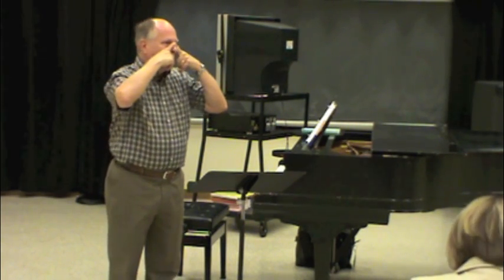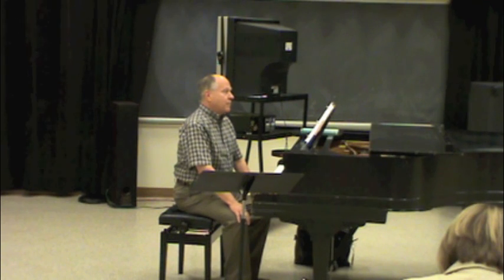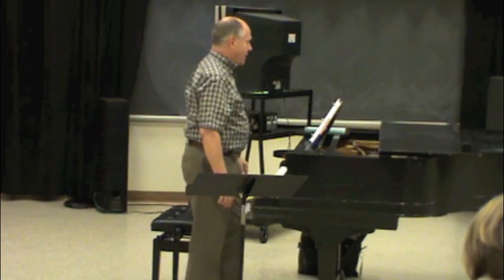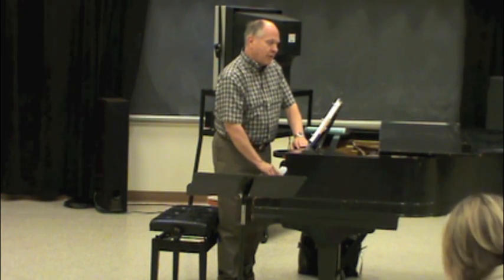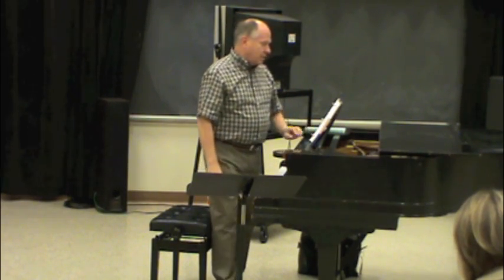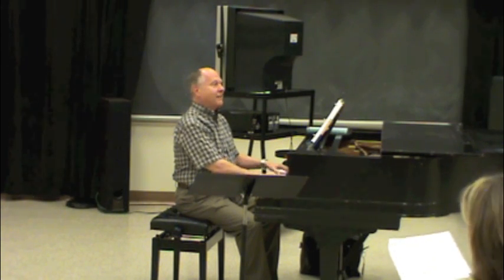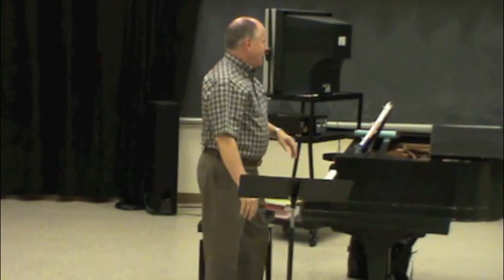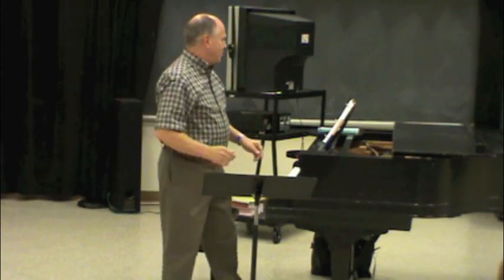Vocal Warm-Ups for Young Singers - Alan Pote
Every rehearsal needs to begin with some type of vocal warm-up. Some are fun, some serious, but all should teach focus and basic singing techniques.

For more information about the Alleluia Conference held at Baylor University,